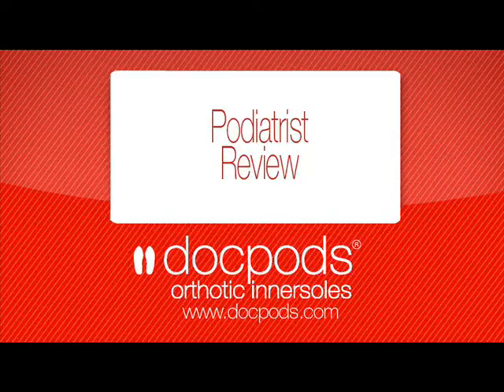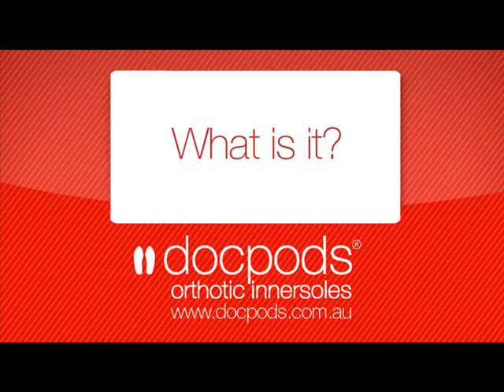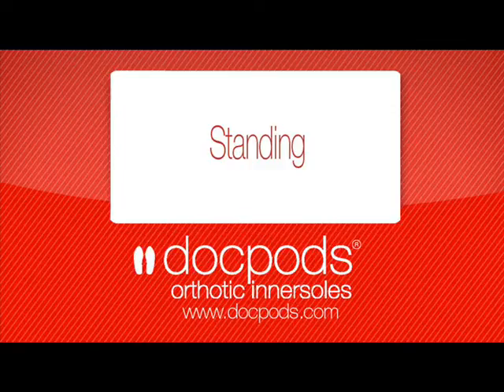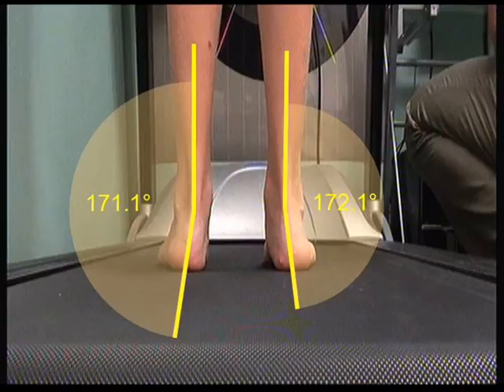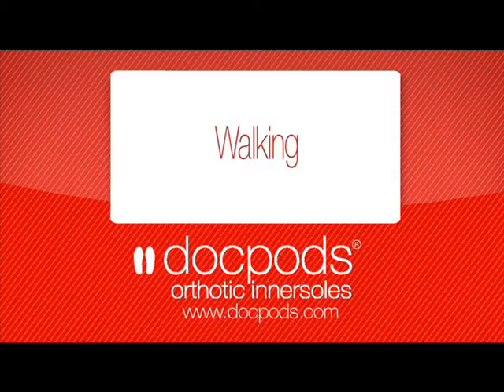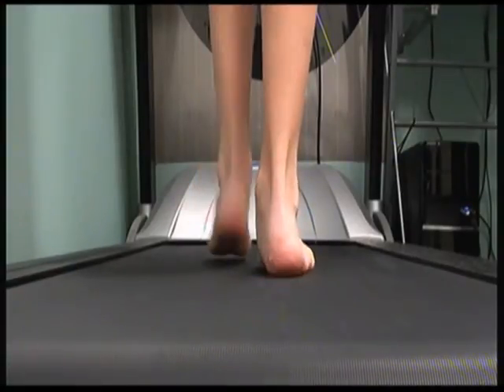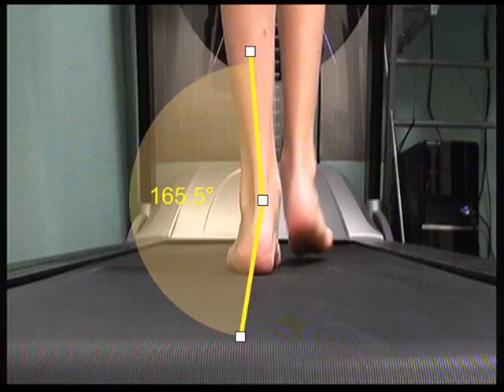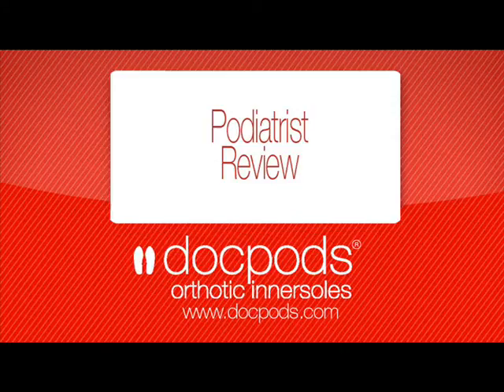Over Pronation and how this is measured in walking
Pronation is often used to describe when a foot rolls in too far.  Pronation is measured by measuring the angle that the bisection of the posterior heel makes with the bisection of the lower 1/3 of the lower limb.